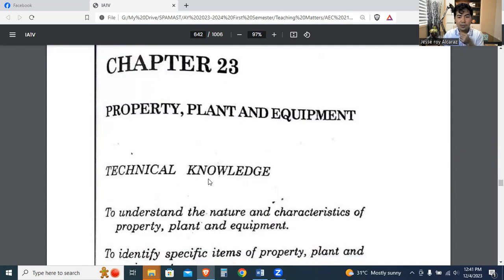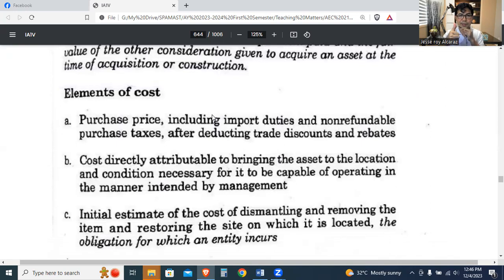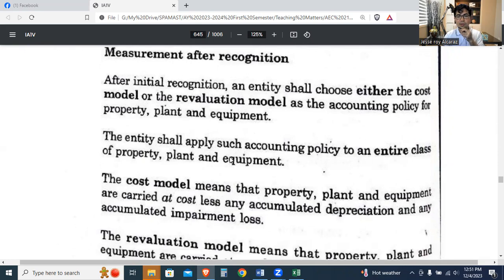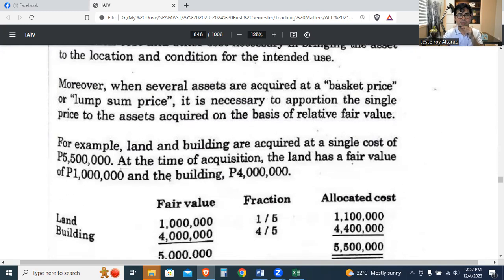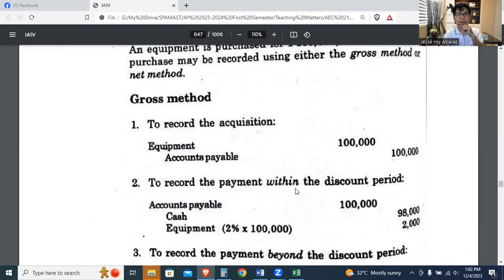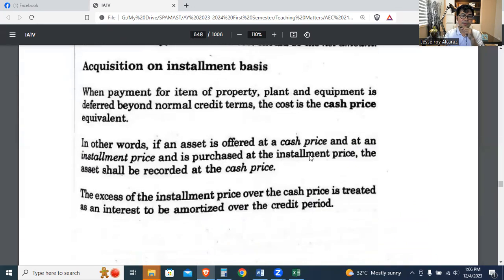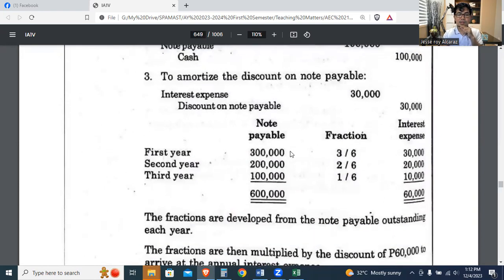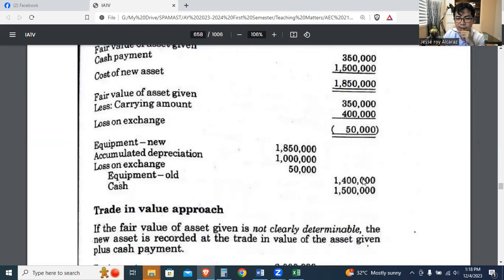Intermediate Accounting I- Property Plant and Equipment